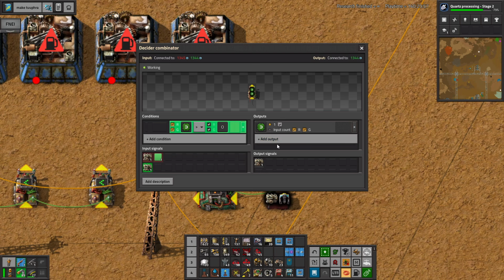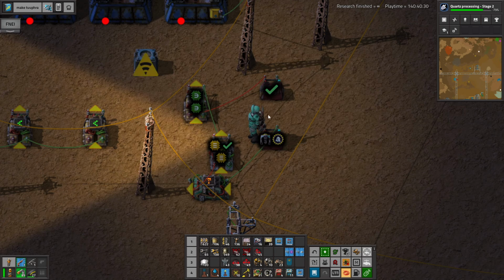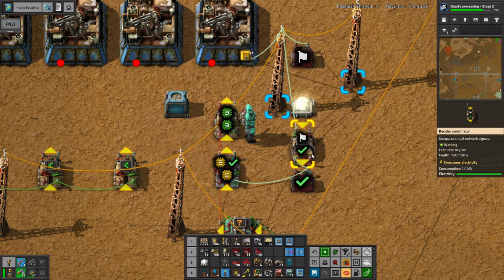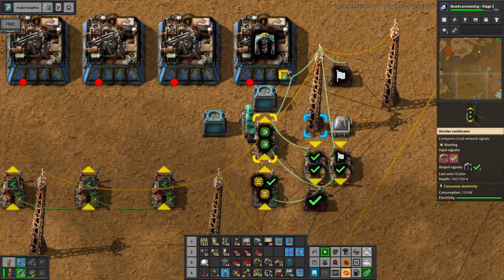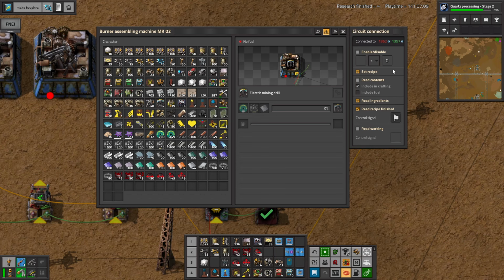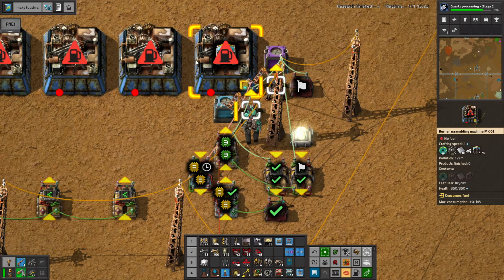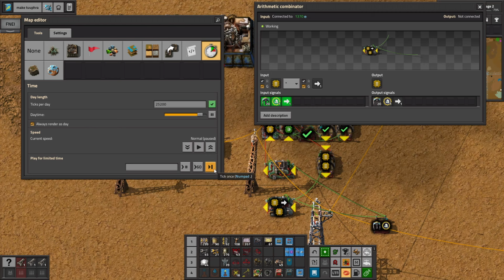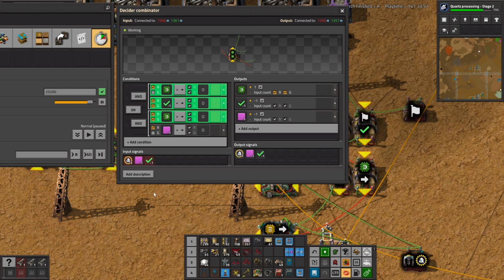Complex Circuitry Causes Smoke To Emerge From Skull - Factorio pYanodon's S3E117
We're so back baby! pY Season 3 is rip roarin and ready to go. Let's experience SO much pain together!

INITIAL SAVE FOR SYNCING MOD SETTINGS: Uploaded on my discord (link below)